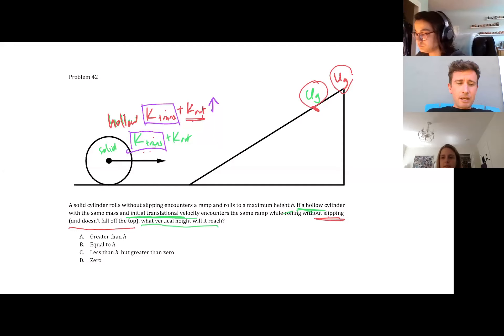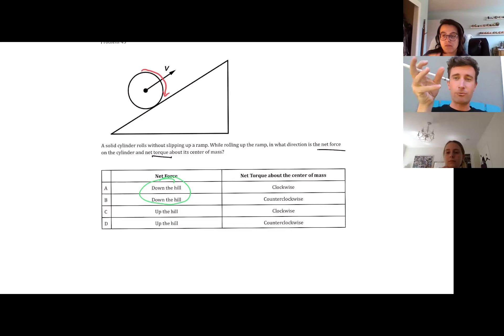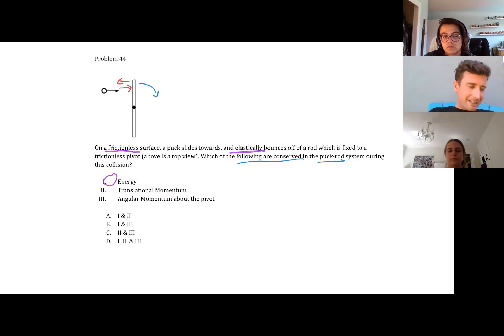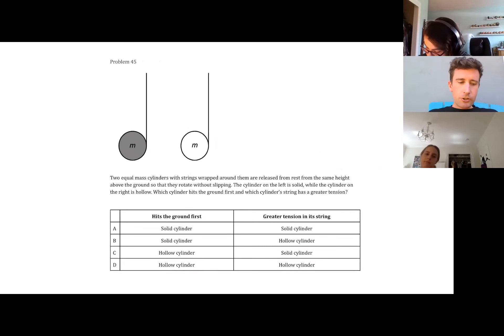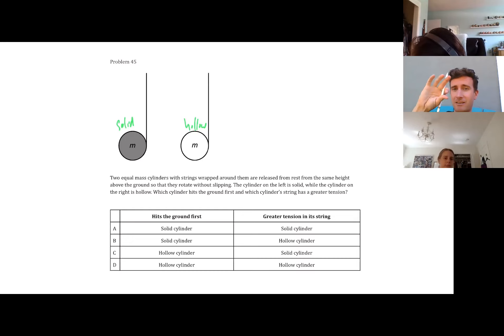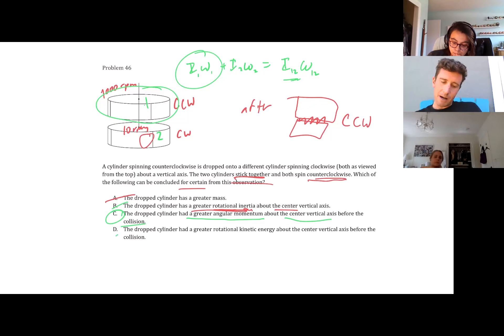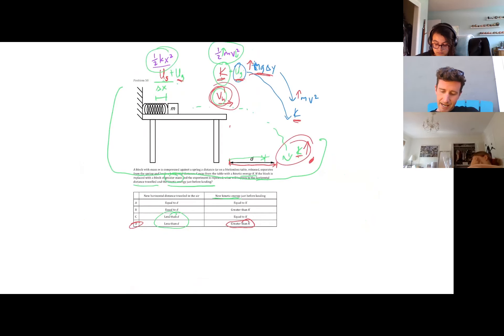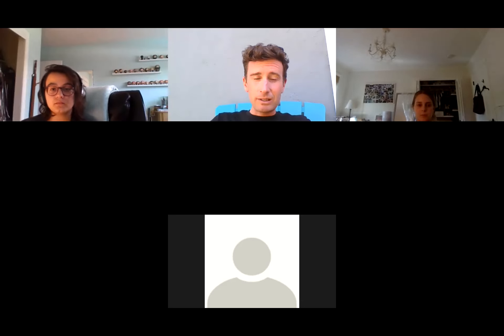AP Physics 1 Review Session #4